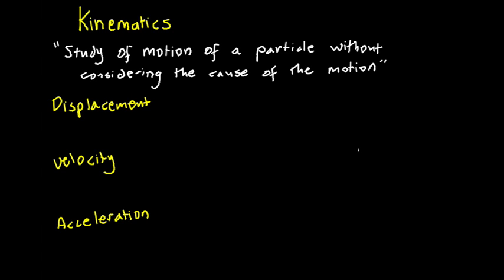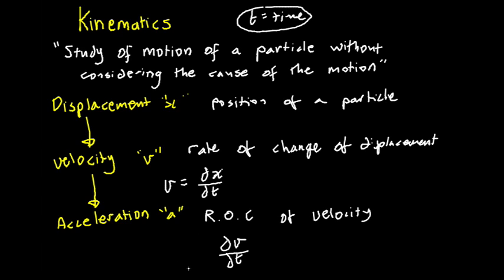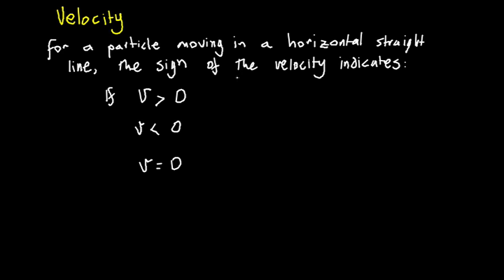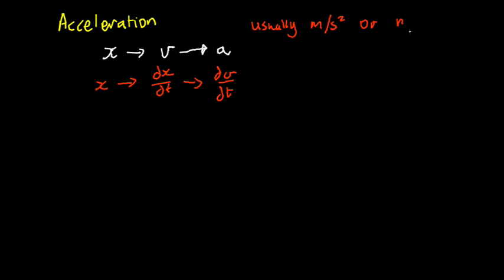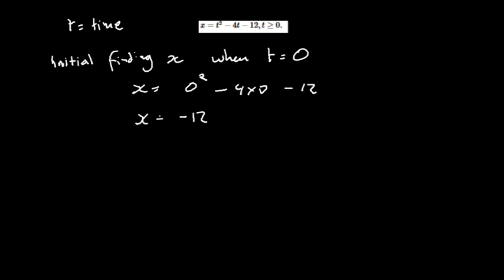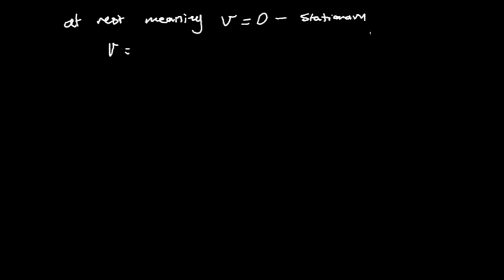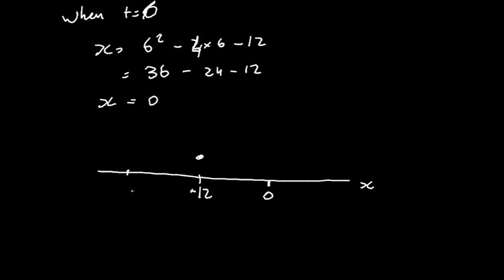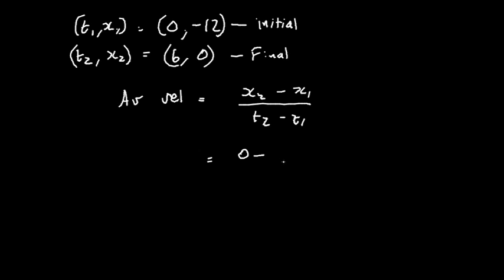Rates of change and Kinematics pt2